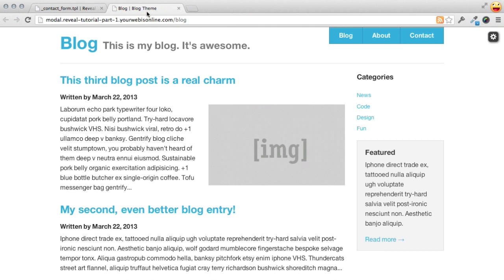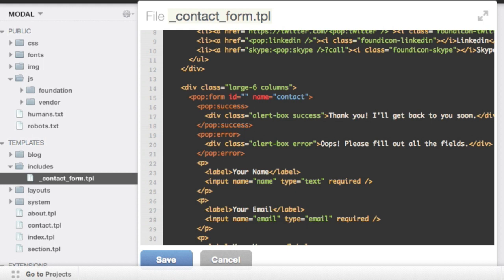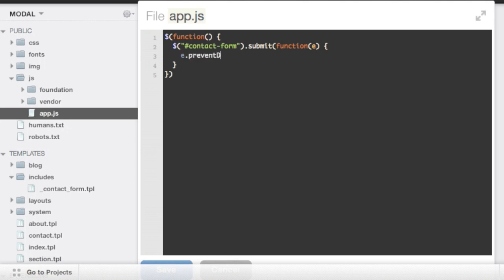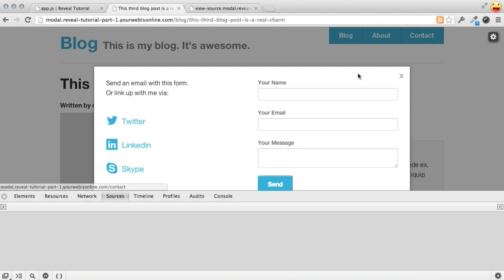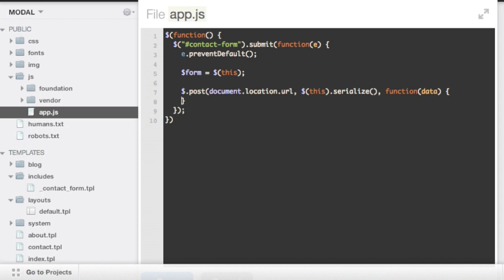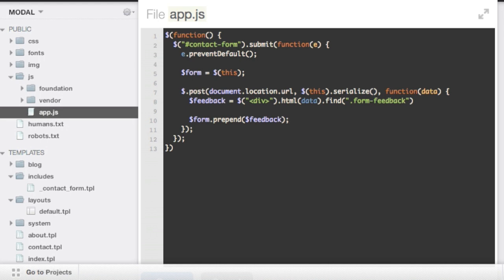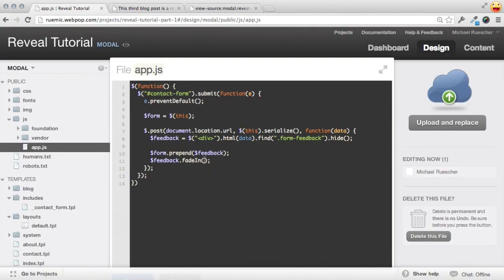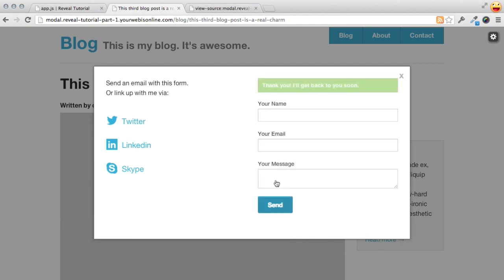Popup Modal: Part II - Submitting via ajax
This tutorial shows how to use jQuery to intercept a standard HTML form submission and process it asynchronously so that there is no page refresh for the end user.